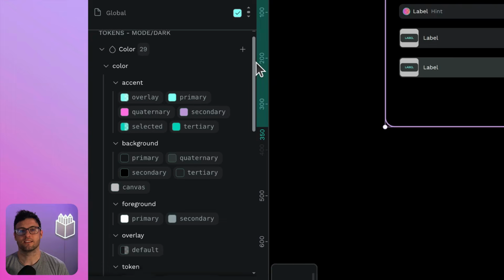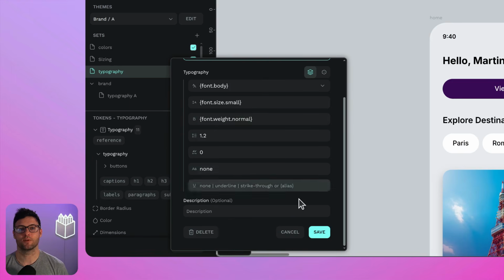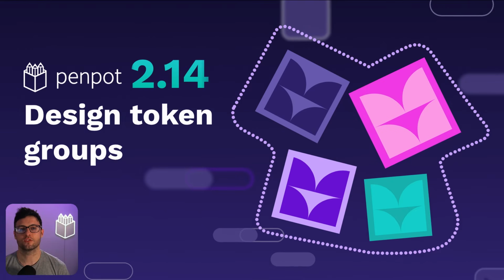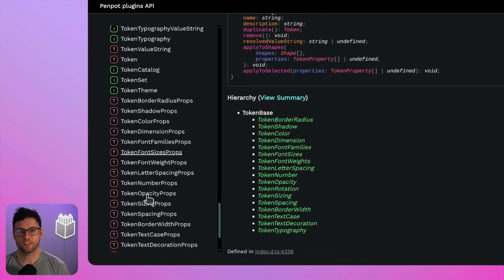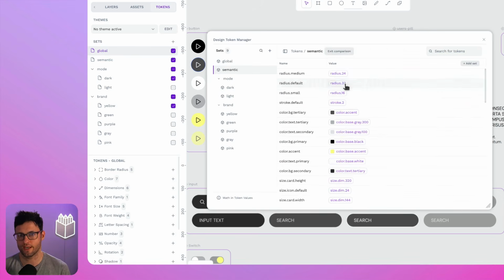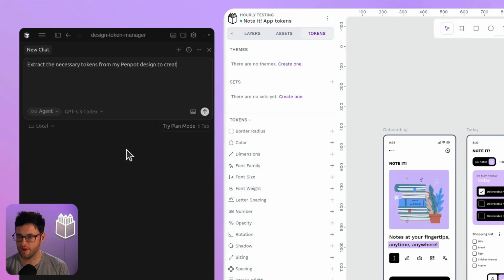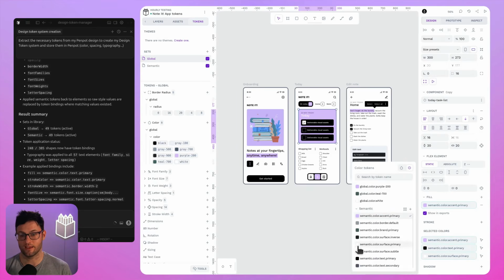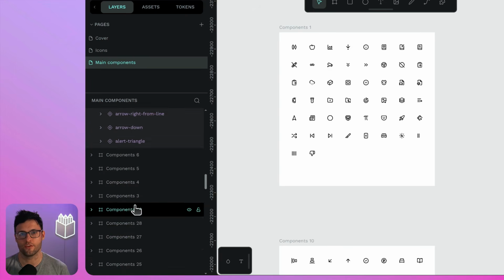What's new | Penpot release 2.14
Penpot 2.14  brings major improvements to design token management, collaboration, and automation, making it easier for designers and developers to keep systems consistent and scalable.

✨ Juan de la Cruz, designer at Penpot, walks us through the latest features:

- Remap References When Renaming Tokens: Safely rename tokens without breaking connections across components, libraries, and designs.
- Token Groups: A new way to organize token names into nested, collapsible groups for faster navigation and editing.
- Design Tokens in the Plugins API: Any plugins or other external tools built around Penpot, like AI clients or Penpot MCP can finally work with tokens programmatically and automate tokens workflows. (Discover all about Penpot MCP Server
- He also takes a quick look at the new Design Token Manager plugin, built using the Penpot Plugins API, which allows you to search tokens, compare sets, and import them into existing systems.